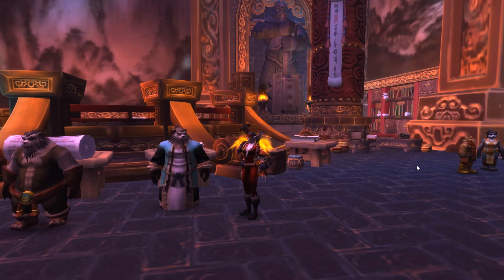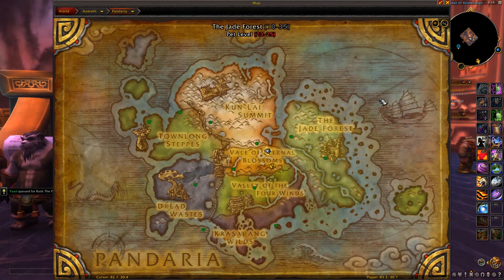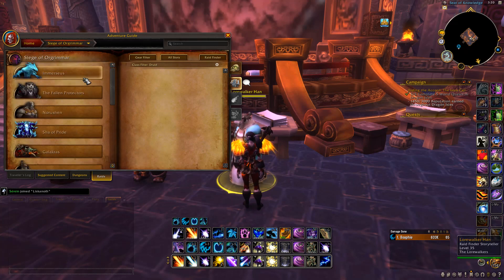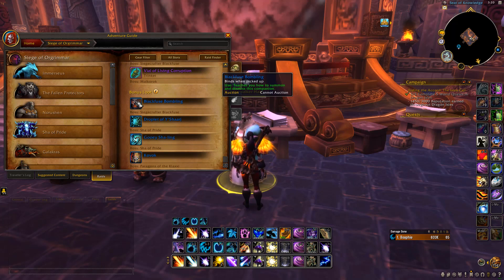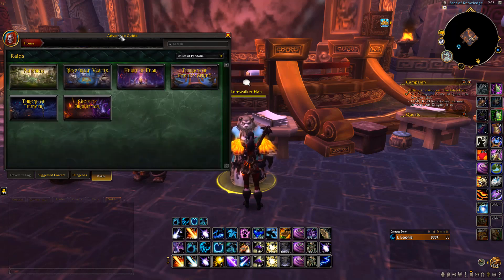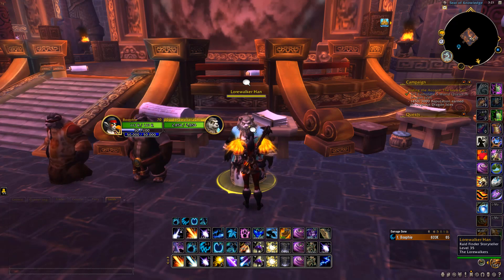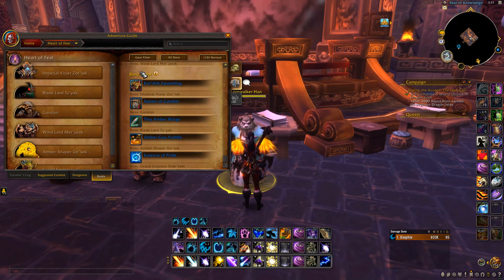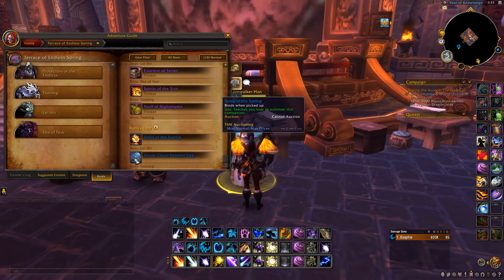Fun Way To Make Gold in World of Warcraft Dragonflight!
Hey, in this video I'll be showing you a fun way to make gold in World of Warcraft Dragonflight, by farming old raids for battle pets!